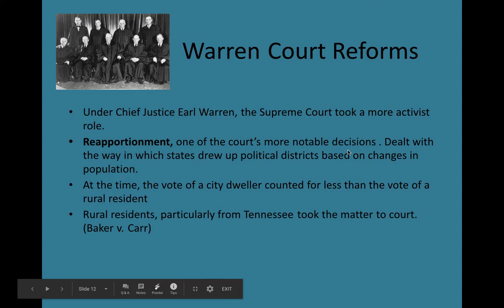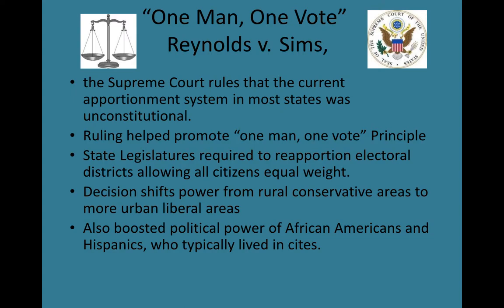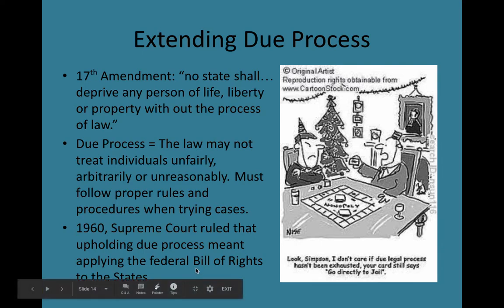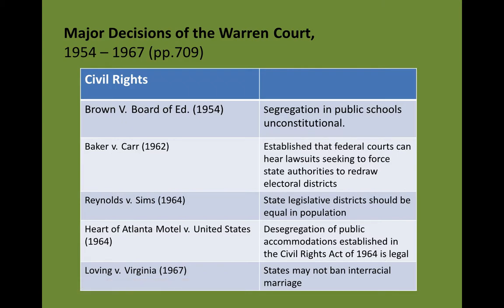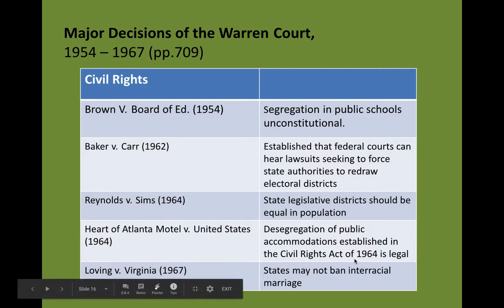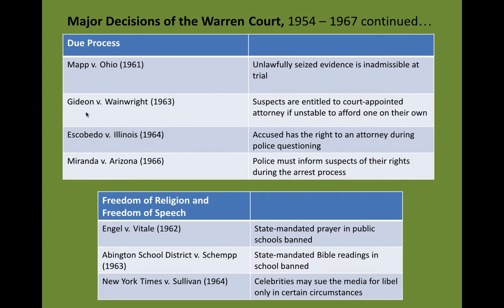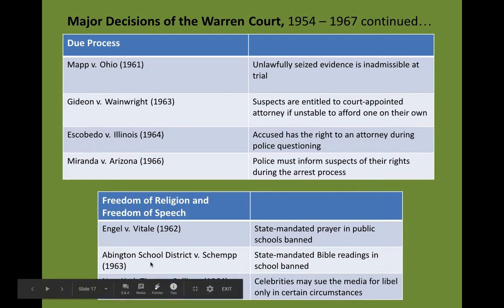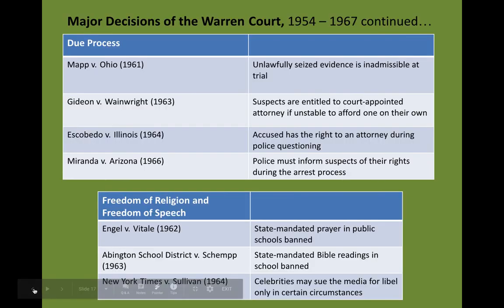15 1 Part 2 MUSH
2nd part of lecture for 3/19. Supreme Court cases under the Warren Court. Did you hear it is/was Earl Warren's birthday today?